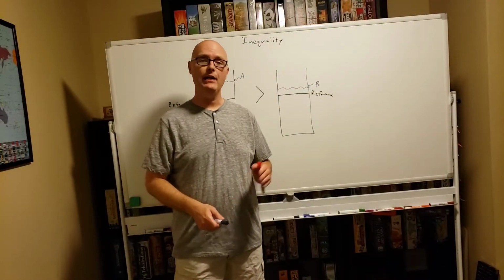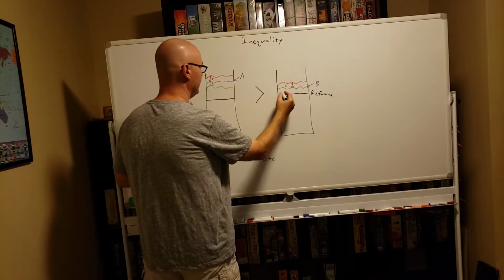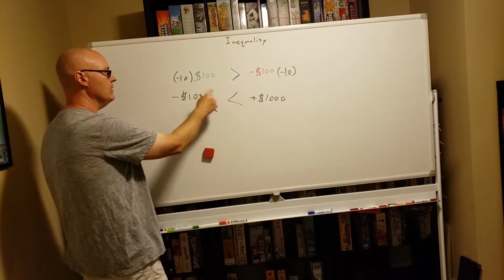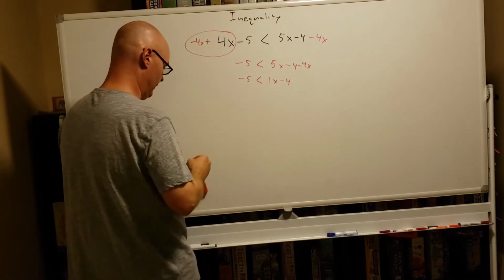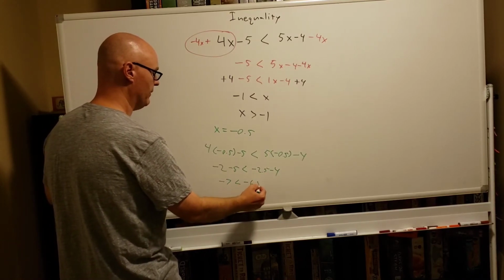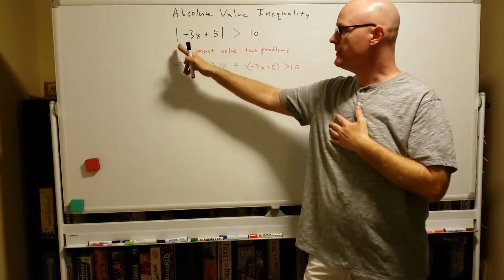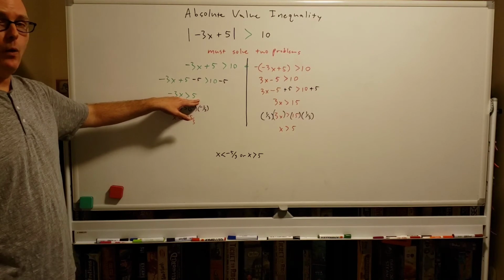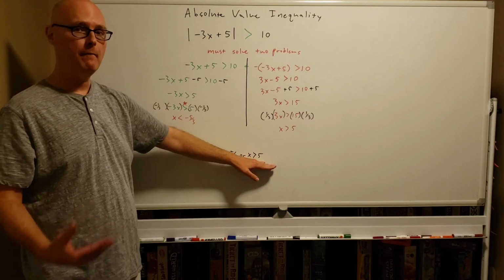Math Concepts: Absolute value inequality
I quickly go over inequality and absolute value concepts in order to show how to combine the two concepts.  If you would like a more thorough video, please let me know.